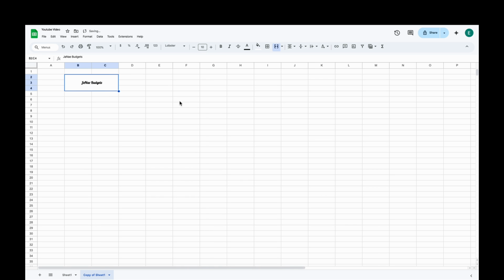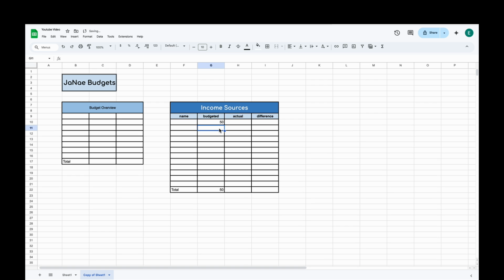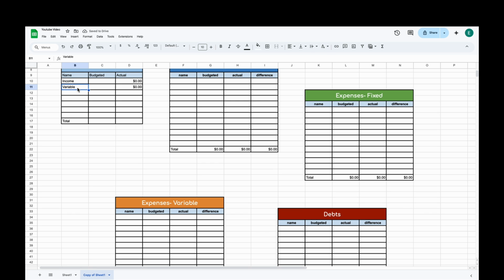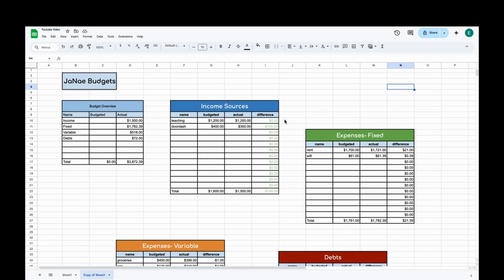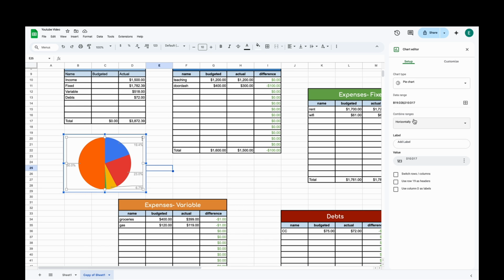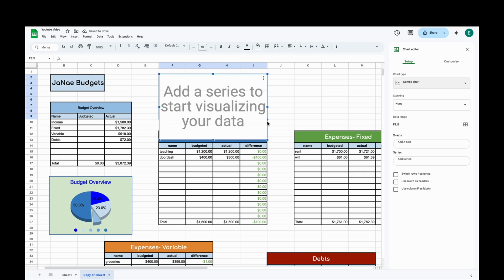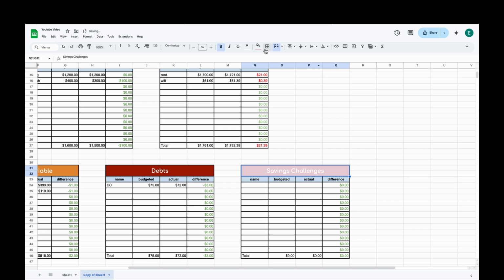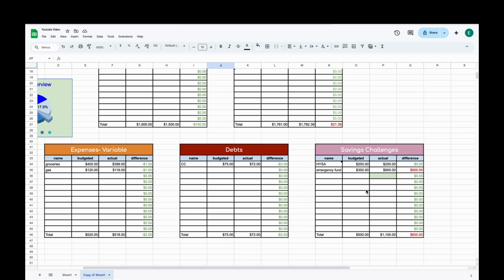How To Create A Digital Budget| Monthly Digital Budget | How I Started Budgeting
Looking to start budgeting but don’t know where to begin? In this video, I’ll show you exactly how to set up a digital budget using Google Sheets with a step-by-step, beginner-friendly, and perfect for any income, budgeting by paycheck, or monitoring expenses.

Timestamps:
Intro: 0:09
Digital Budget: 1:12
Adding cell values 5:19
Conditional formatting: 11:57
Adding Charts & Graphs 16:23

This budget helped me when I was first starting out!  If you’re trying to get organized, save money, or stop living paycheck to paycheck, you’re in the right place.